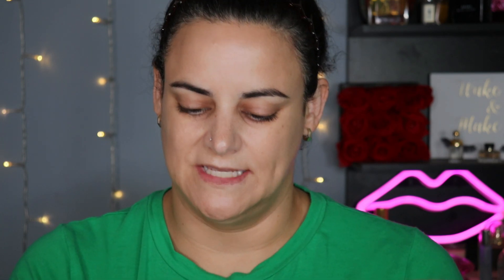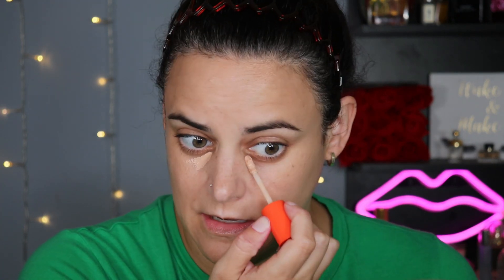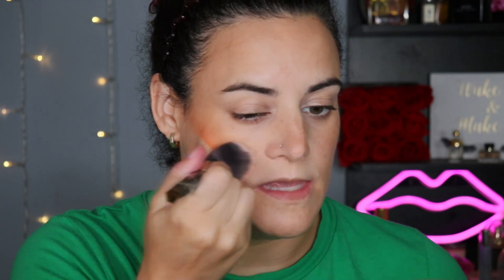BELLY, BOOBS, AND BEAUTY | surgery update | GRWM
I'm back!!

Thank you for your patience as I took time off to recover from surgery. If you're new around here, I underwent gastric bypass surgery in 2019 and have lost 115 pounds. This left me with a lot of excess, loose skin. At the beginning of September, I had a breast reduction and panniculectomy (excess skin removal on my stomach). Recovery has been very difficult but every day gets better.

Also, that annoying hum is back in my audio. I forgot to unplug my laptop while filming and that makes my mic angry for some reason. Unreasonable goat.

If you want to hear more about my recovery and see more pictures, please check out the video on my Finding Health channel

For reference:
Age: 42
Skin type: normal, leaning towards dry
Mac shade: NC20
*Camera (similar, mine is an sl2)
*Regular Lens
*Zoom lens